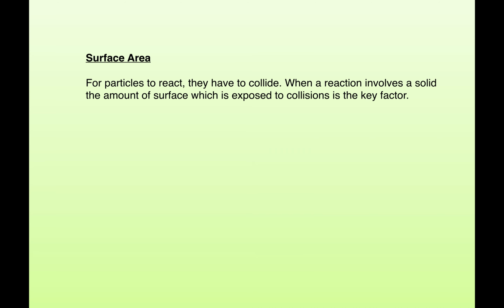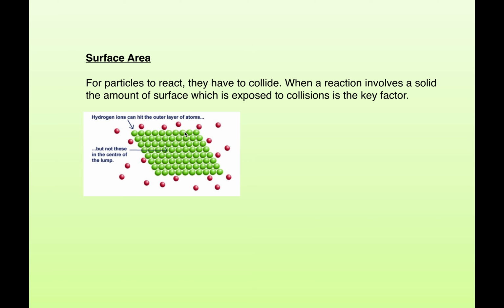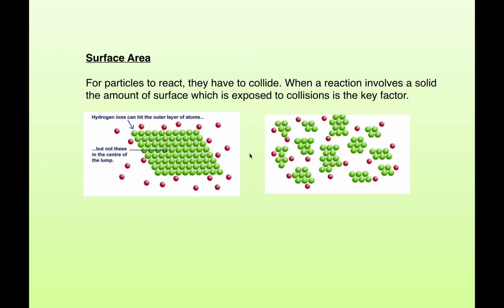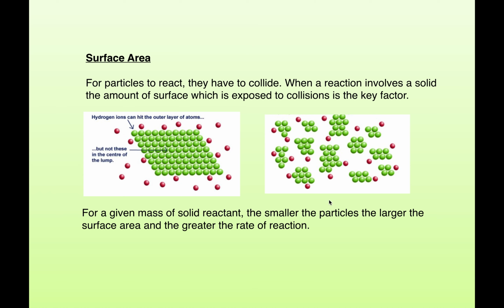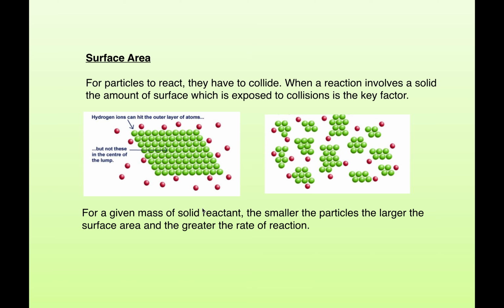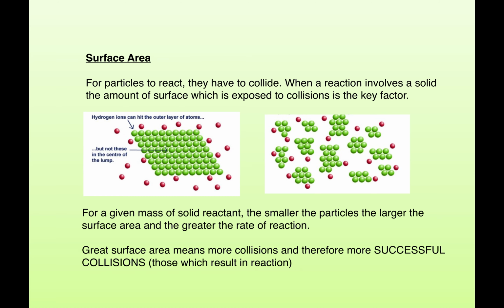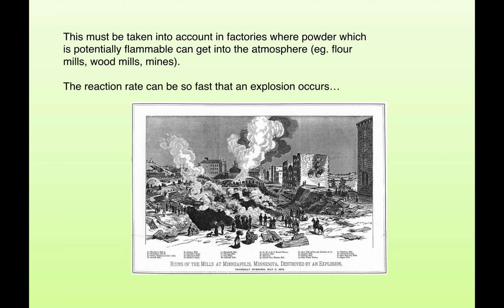10.7.2 Rates 2.2